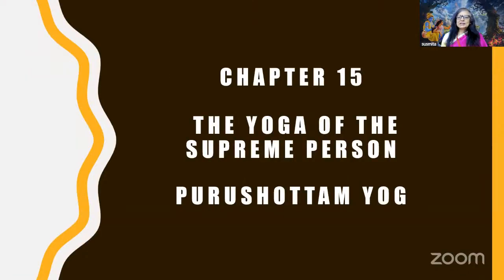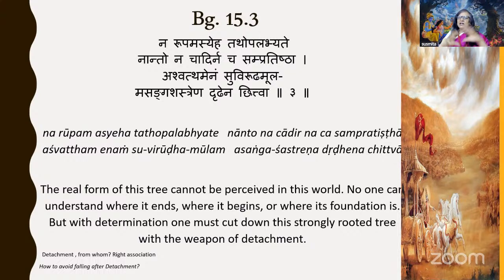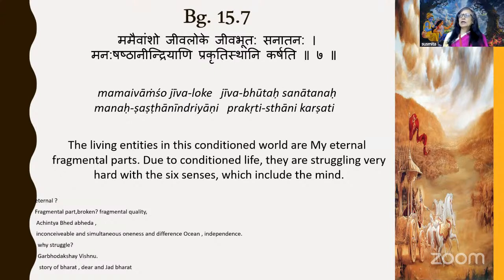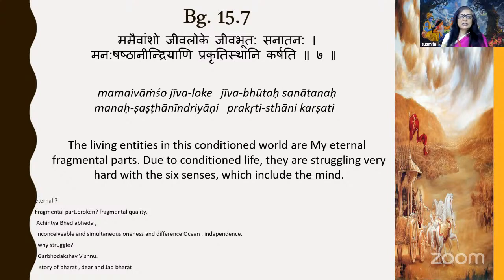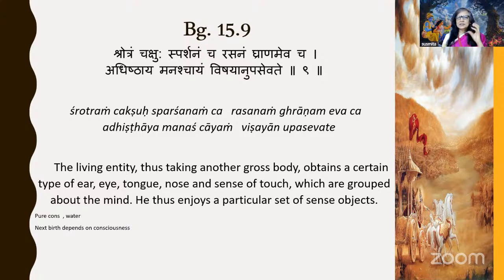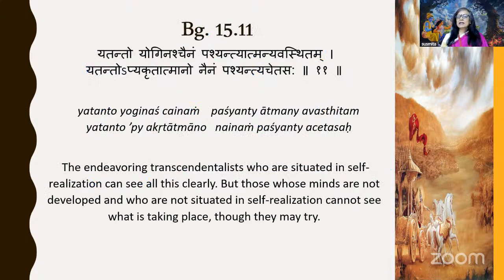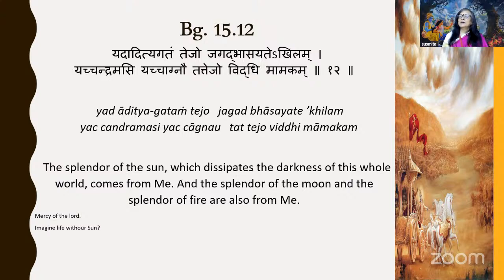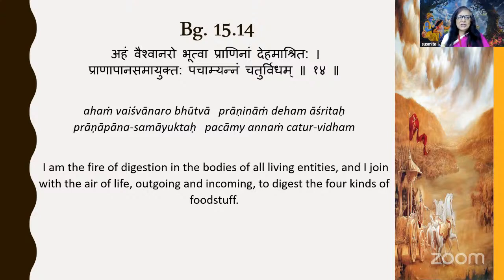Bhagavad Gita Study Class : Chapter 15 | Session 72 | Susmita Shukla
This Channel is focused on learning how to read the bhagavadgita , learning how to read the Shlokas properly, and understanding the basic meaning of the shloka , followed by a detailed explanation

We take a few shlokas in each class and go into detail.

Please join us every saturday 5 pm for the Live Class.